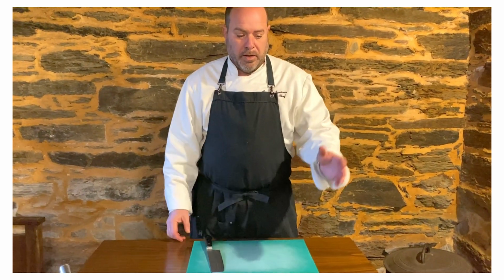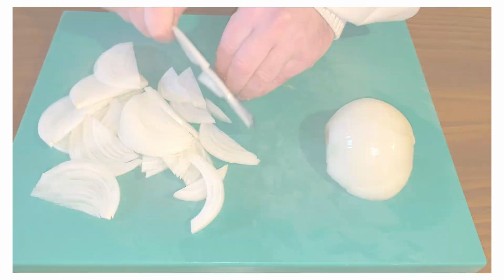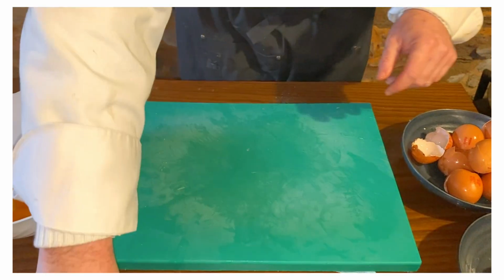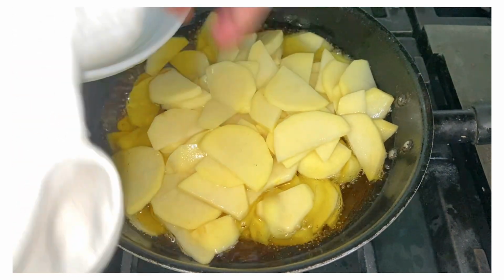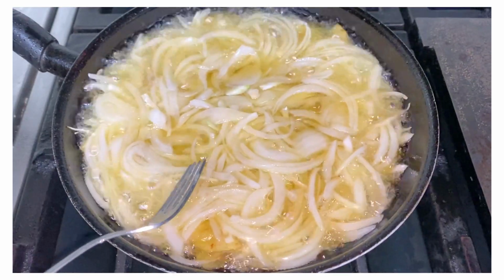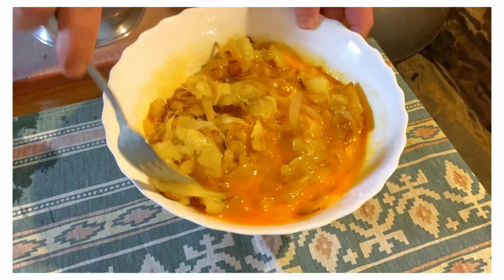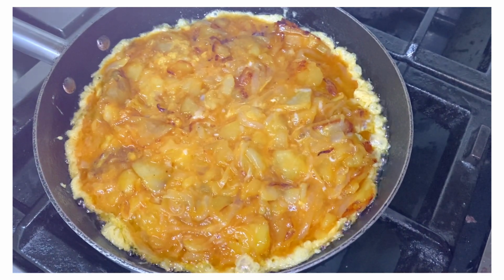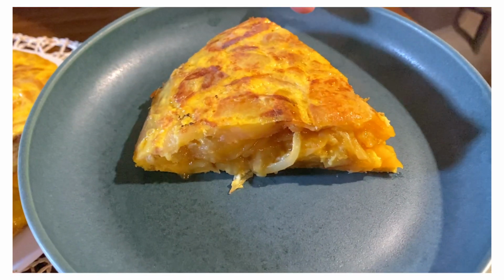Spanish Omelette / Tortilla Española: A classic recipe for a classic dish.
Makes 4-6 portions:
4.5 lbs potatoes
1 large onions
1L Vegetable oil
8 whole eggs
2 egg yolks
Salt to taste
2 Tbsp Extra Virgin Olive Oil

Peel potatoes and slice to 1/4 inch thick. Add pinch of salt and toss. Thin slice onions, add pinch of salt and toss. Deep fry in vegetable oil (cover potatoes) at medium high heat. Let cook down until they start getting golden turning every few minutes (approximately 6-7 minutes). Add onions until they too are cooked down (approximately 2-3 minutes). Take off heat and strain.

Whilst potatoes are cooking, whisk eggs together and season with salt. When potatoes and onion have been strained, add to egg mixture whilst still hot. Mix (breaking some potatoes is ok but not all) and then rest for 5 minutes.

In a large non stick frying pan add olive oil to coat pan at medium heat for 1 minute.
Pour in mixture, flatten with a spatula and let cook for 1 minute. Put a large plate on top of the tortilla, flip and slide back into pan to cook on the other side for 1 minute. Do this again one more time (use a clean plate).
Finally, flip the tortilla onto a serving plate and allow to rest for 5-10 minutes or until you are ready to serve. Enjoy simply with bread and or a tomato and onion salad. Delicious!